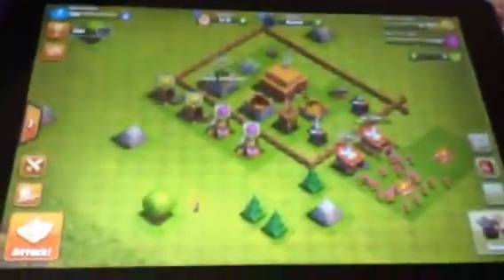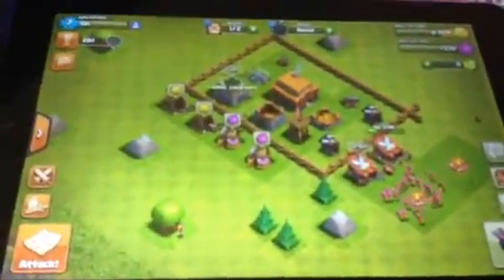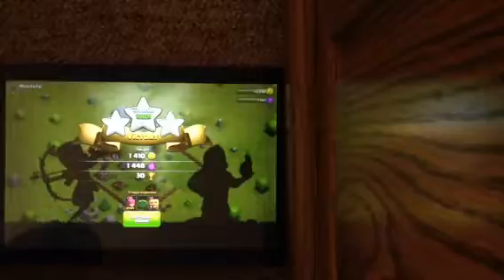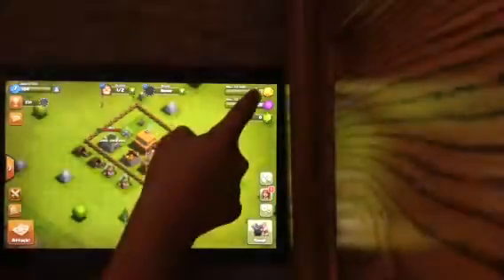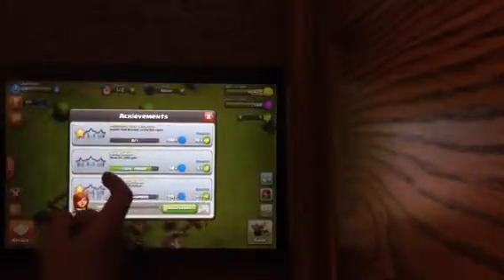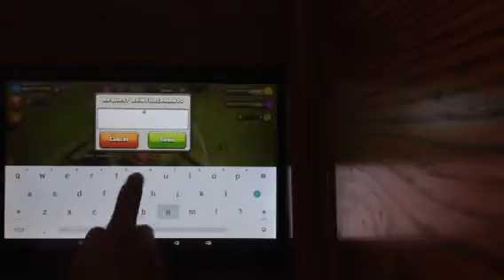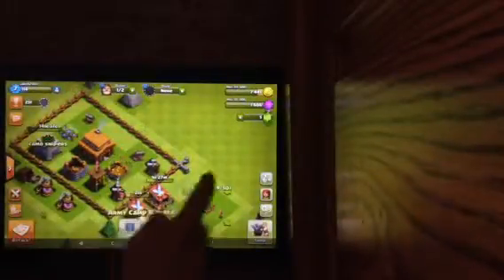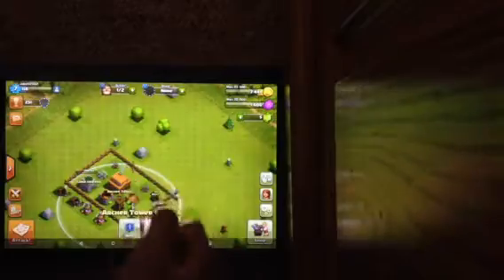Clash Of Clans Raiding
Bye guys I love you so much for me and you can be the